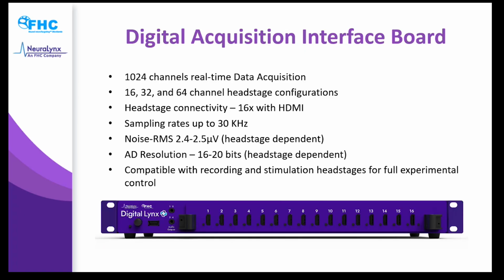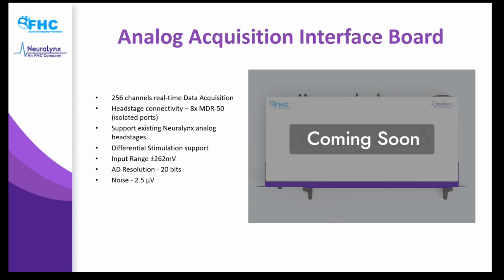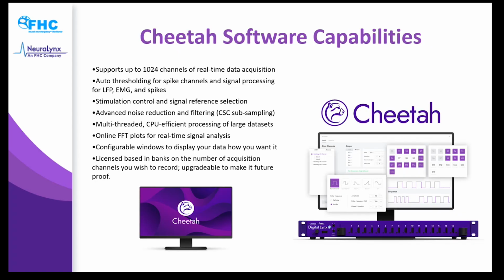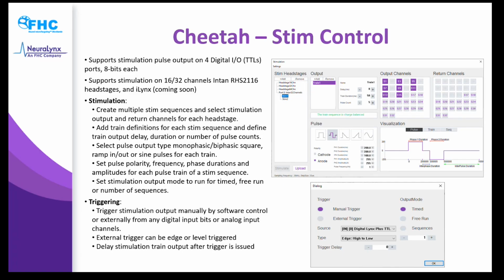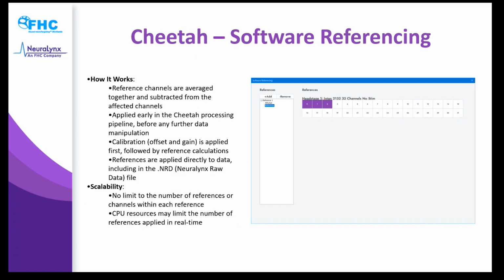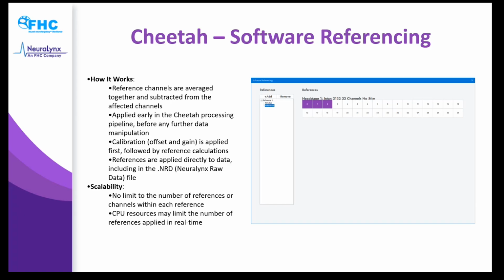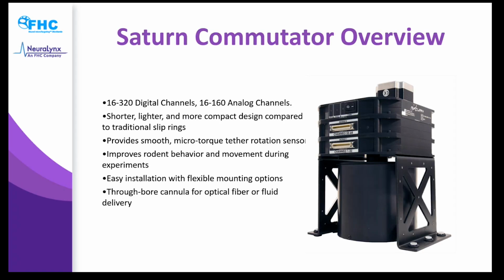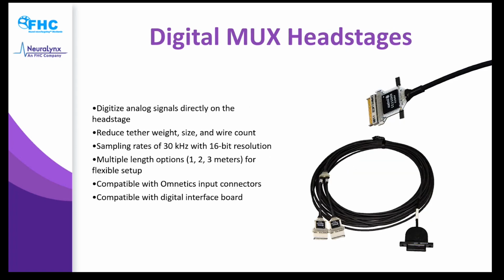Digital Lynx + General Overview